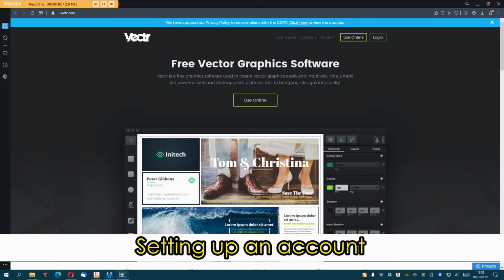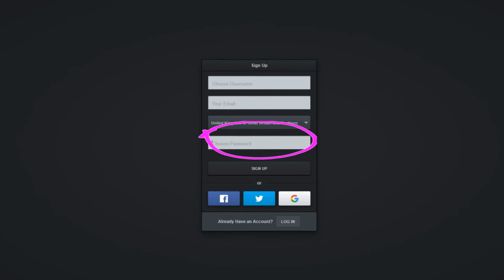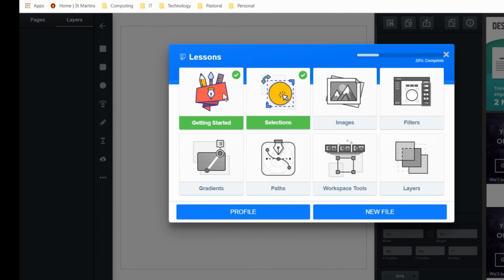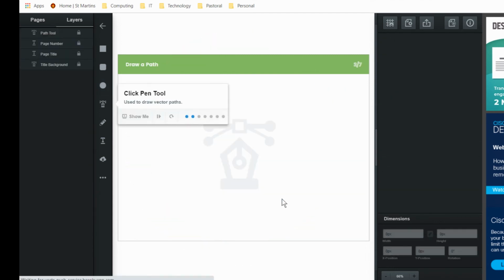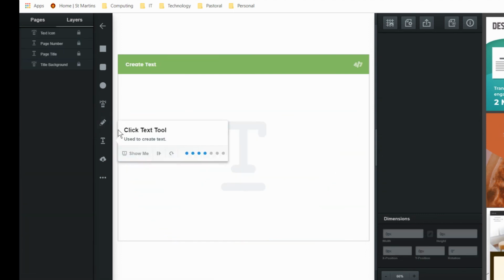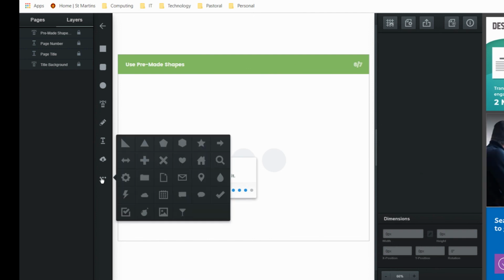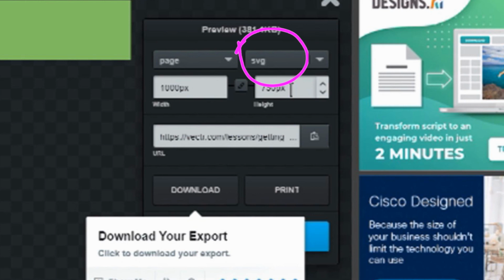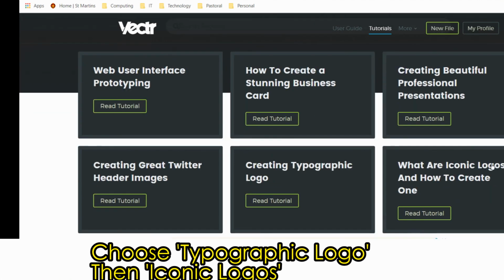vectr user guide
A quick guide to setting up a user account and 'Getting Started'.